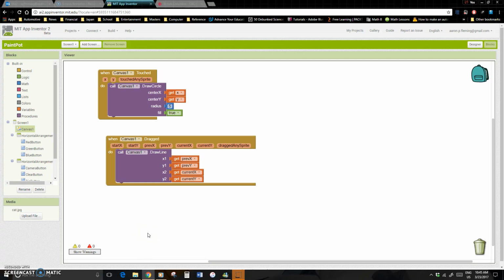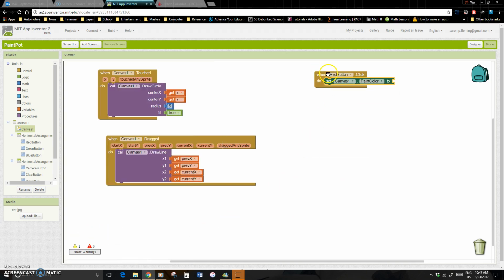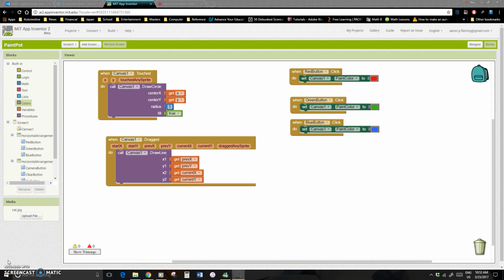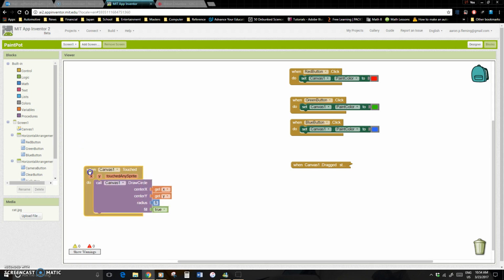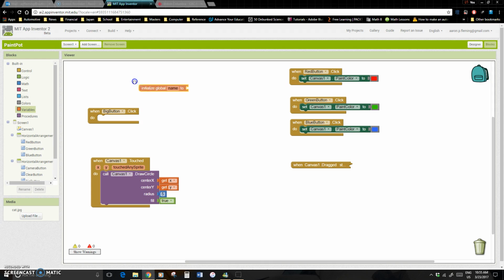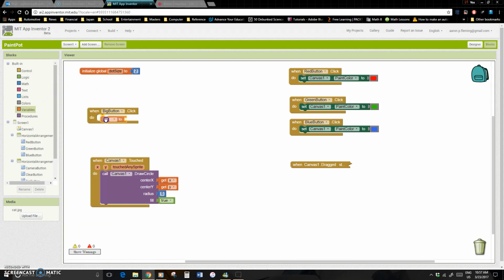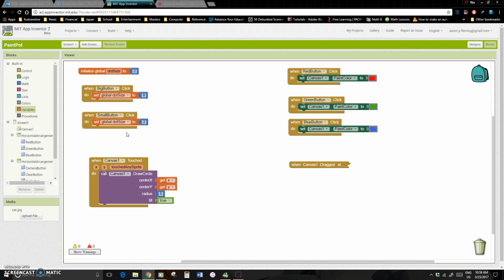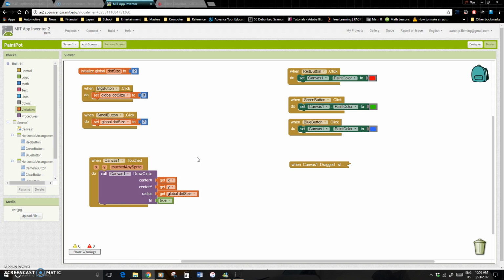03PaintPot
Part 3 of the PaintPot